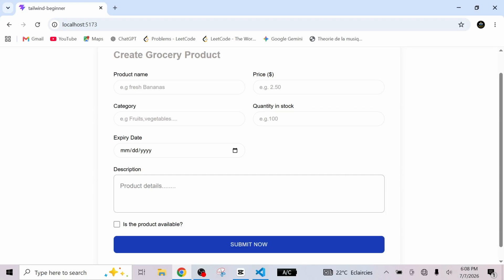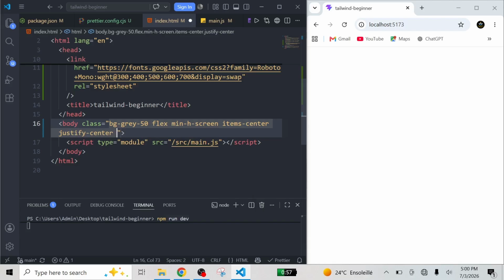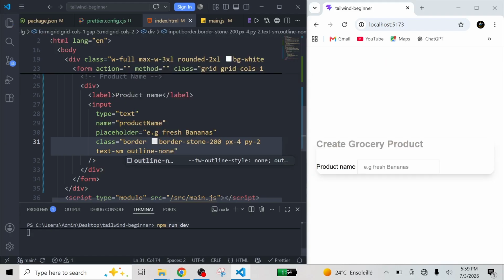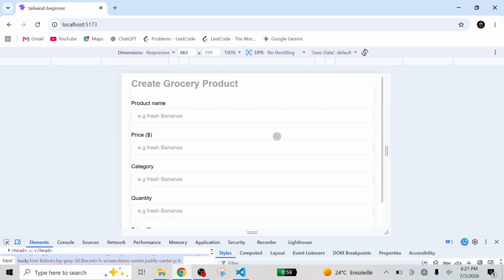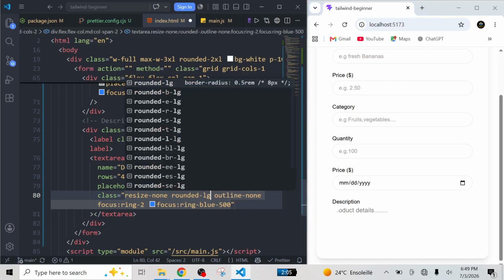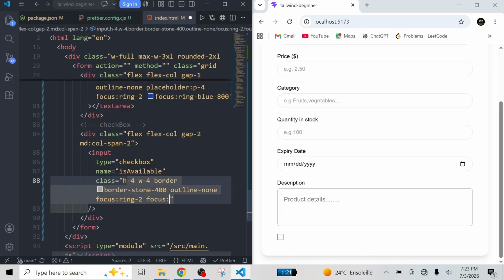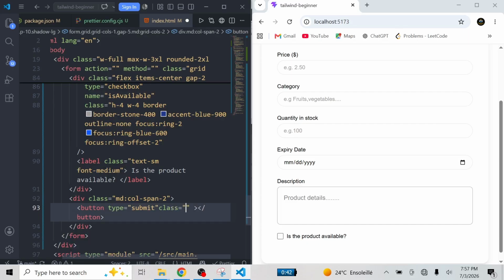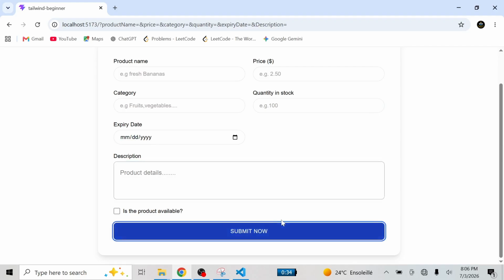🔥 Tailwind CSS v4 Tutorial: Build a Responsive Grocery Product Form 🛒 | Grid & Flexbox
In this video, you'll learn how to build a clean, modern, and fully responsive Grocery Product Form using Tailwind CSS v4. We'll use CSS Grid for the main layout and Flexbox where it makes sense to create a professional form that's perfect for admin dashboards, e-commerce apps, or MERN stack projects.
📚 What you'll learn:
Create a responsive product form
Use CSS Grid for modern layouts
Use Flexbox to align form elements
Style labels, inputs, textarea, and checkbox
Build a clean and professional UI with Tailwind CSS v4
Understand why w-full and max-w-* are commonly used together
If you're learning Tailwind CSS from beginner to advanced, this tutorial is a great way to practice building real-world UI components.